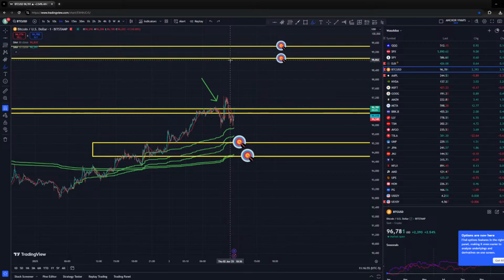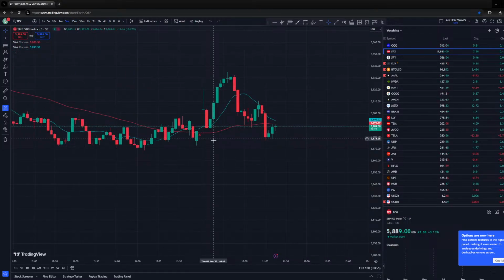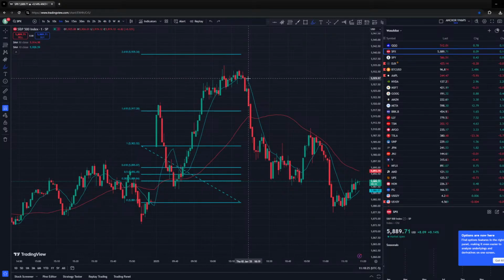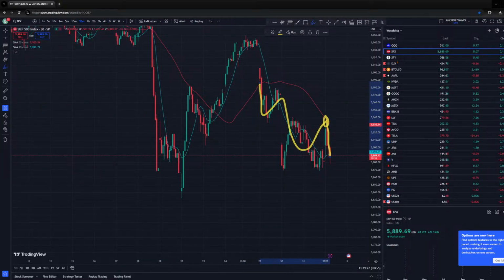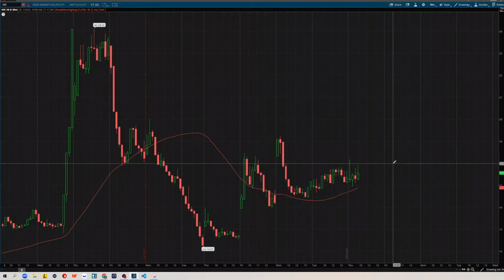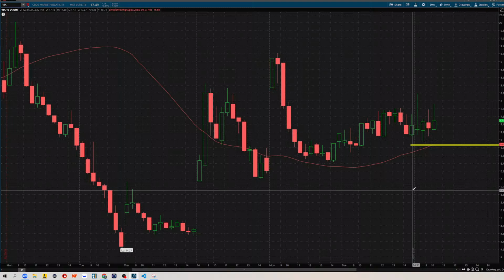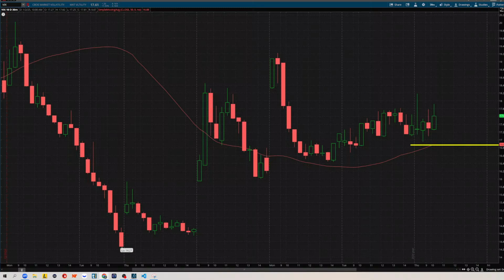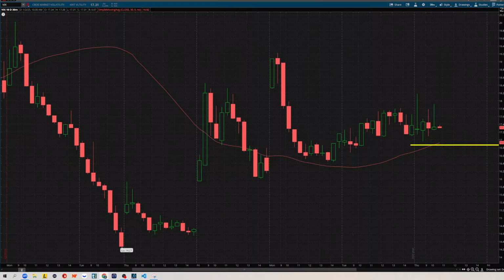🚨 STOCK MARKET DROPS | Market Still In Negative Trend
🔥 Day Trading Resources & Tools 🔥

Plus, gain private Discord access with both myself and my partner, Brandon! Don’t miss out on this valuable resource!